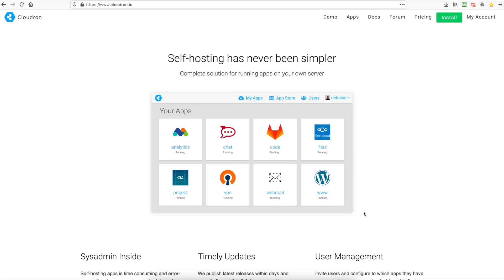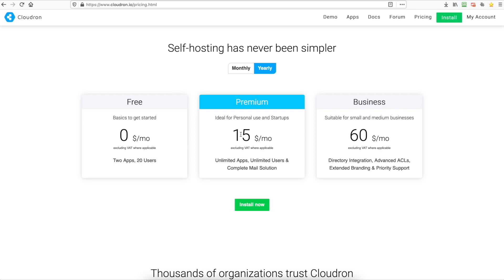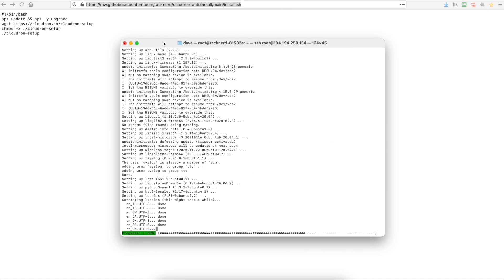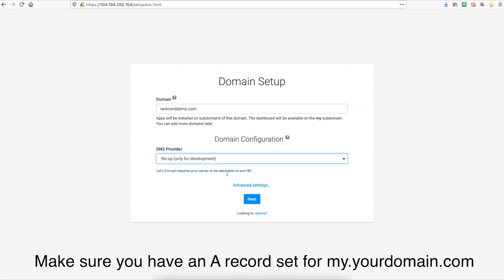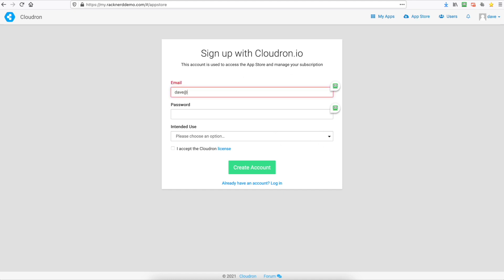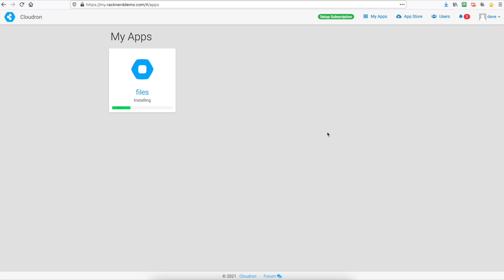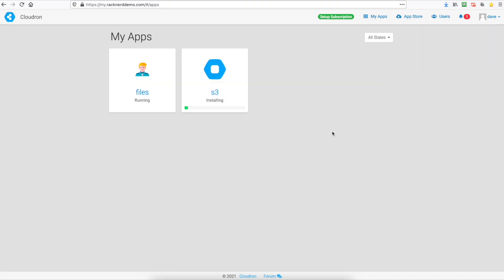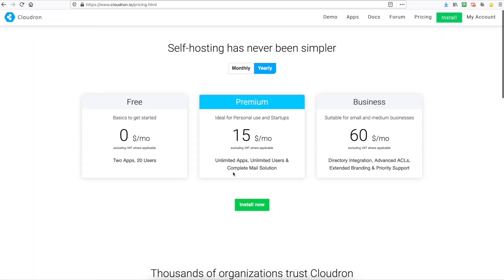How To Install Cloudron on Ubuntu 20.04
In this video tutorial, we go over how to install Cloudron on a Ubuntu 20.04 VPS instance.

Are you looking for instantly deployed VPS where you can install Cloudron yourself on? Take a look at our KVM VPS specials